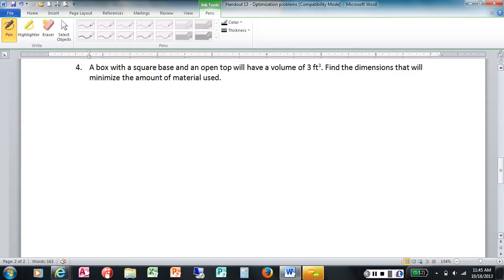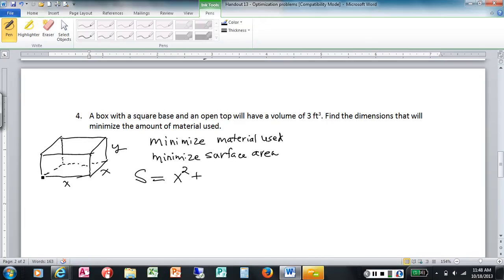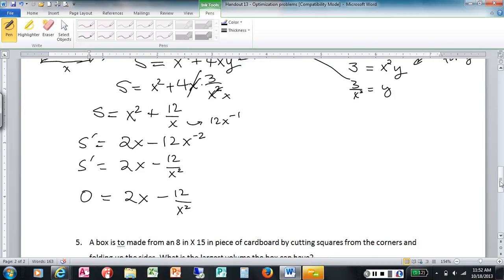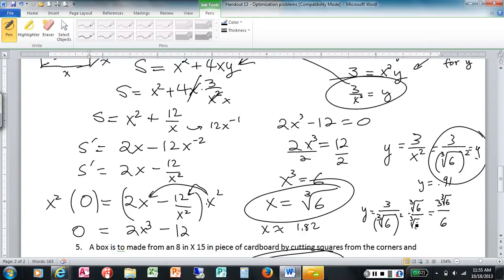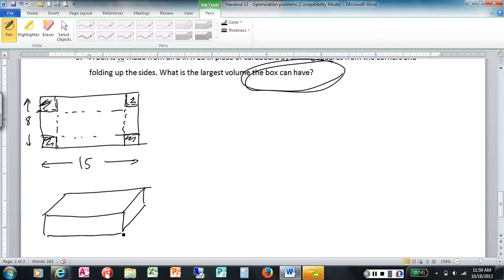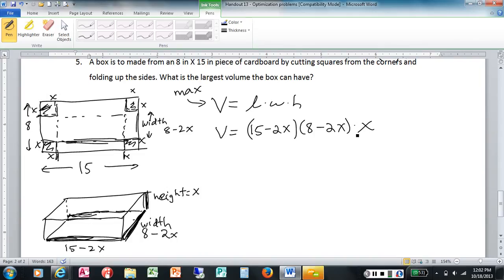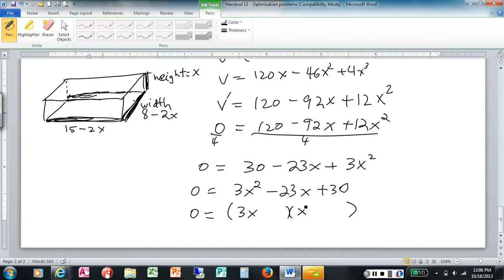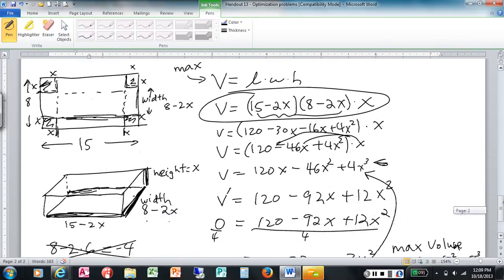261 Section 3.7(b) - Optimization Problems (#4-5)